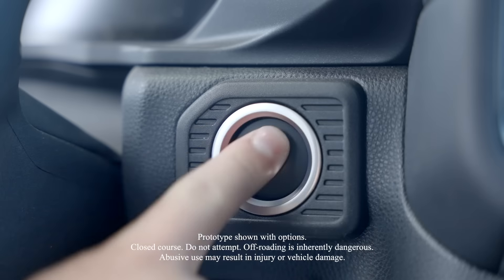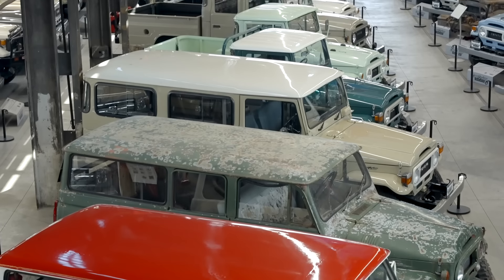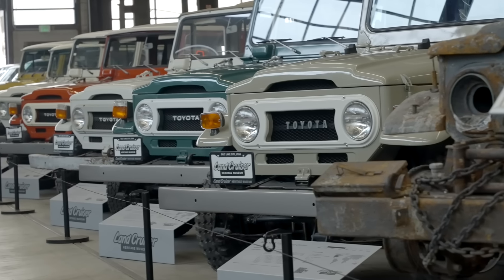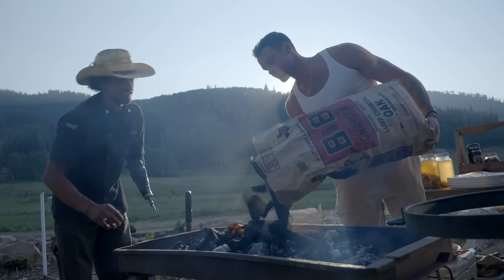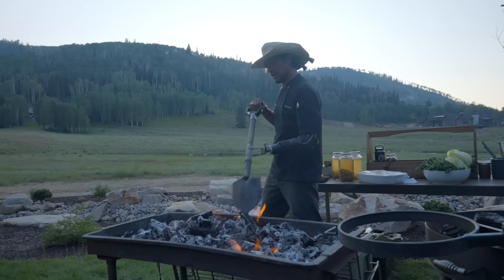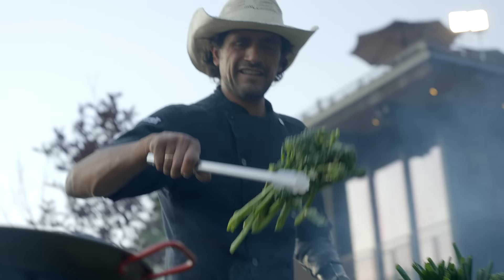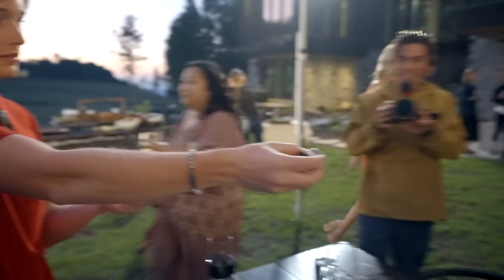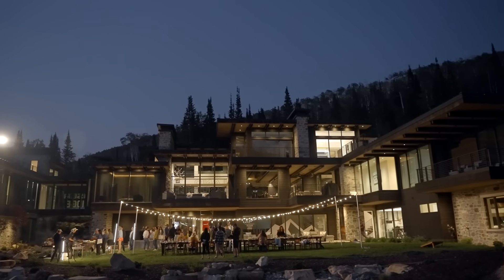I test drove the 2024 Land Cruiser: Here’s how it held up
In this VLOG, we deep dive into one of my favorite vehicles, the Land Cruiser. From learning all about its history, to test-driving the 2024 model- this day was truly an adventure. @ToyotaUSA went ALL OUT on this one… let’s see if I can keep up